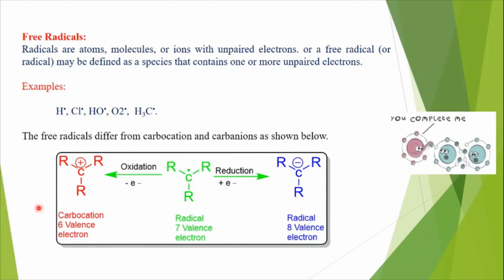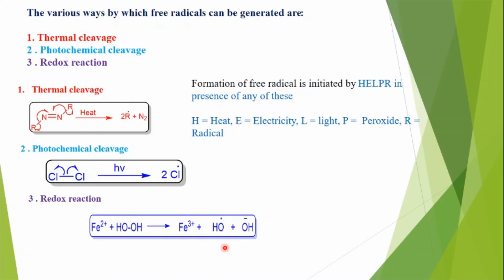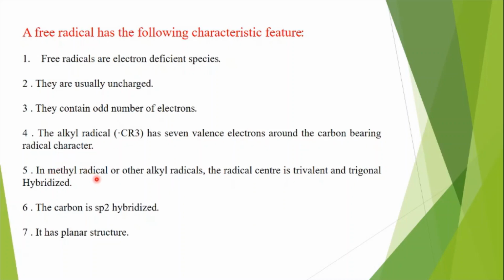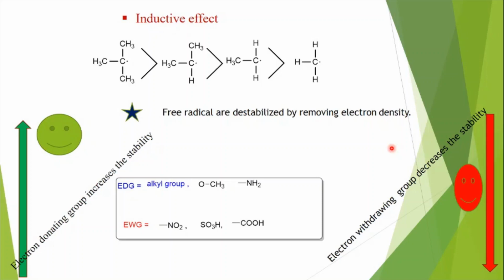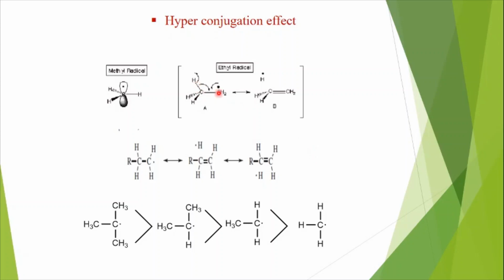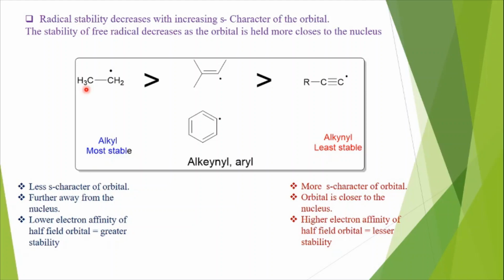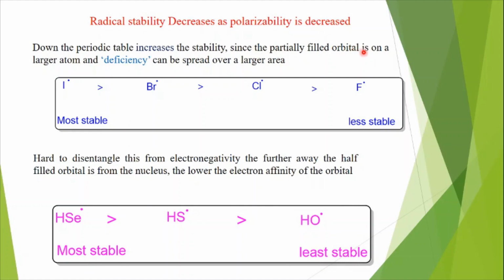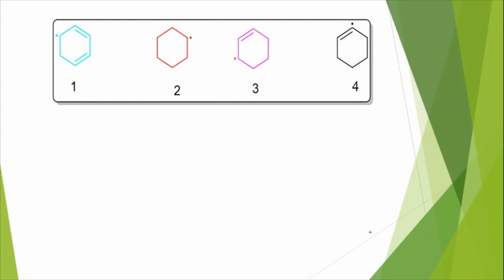Introduction To Radical, Generation And Its Stability 1